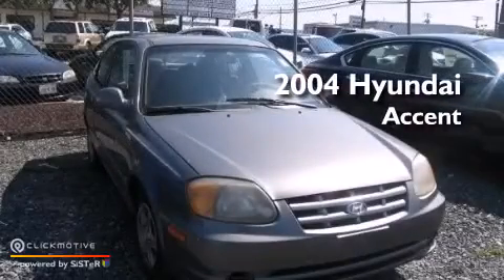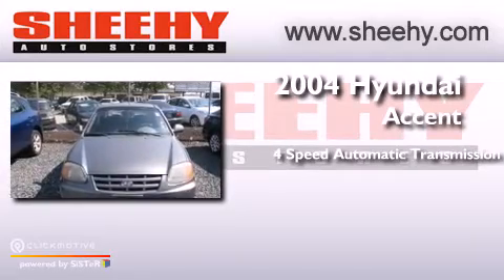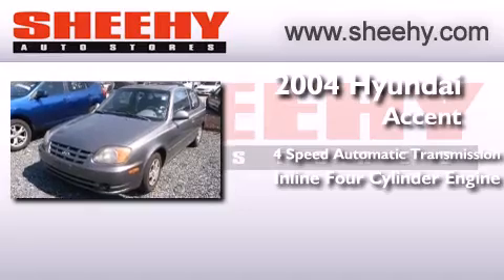Used 2004 Hyundai Accent Glen Burnie MD 21061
We have been honored to serve the Glen Burnie MD area , we promise that your experience at our dealership will exceed your expectations ! Year : 2004 Make : Hyundai Model : Accent Engine : Gas I4 1.6L/98 Trans . : Automatic Exterior : Stormy Gray Miles : 91,519 Stock : E299516A Sheehy Nissan Glen Burnie 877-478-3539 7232 Ritchie Hwy Glen Burnie , MD 21061